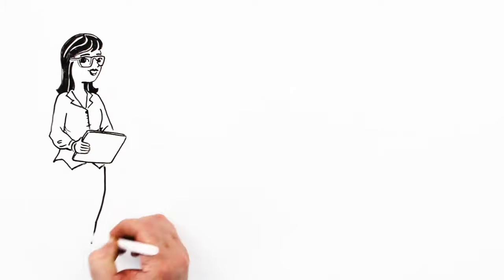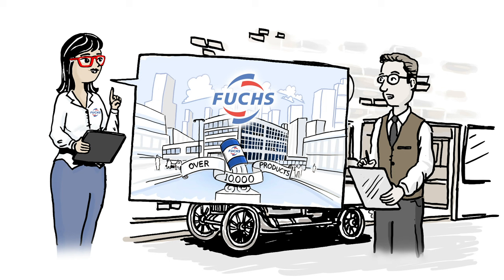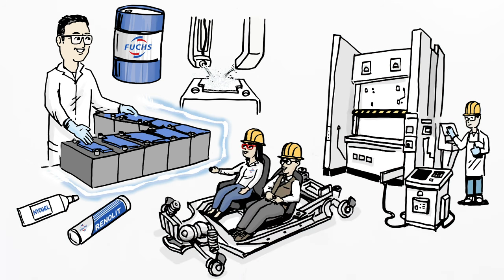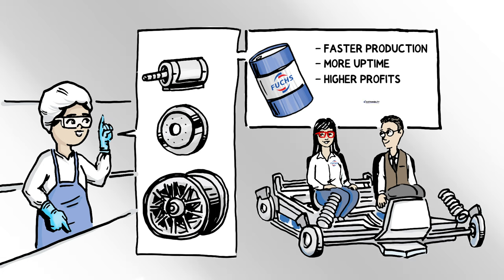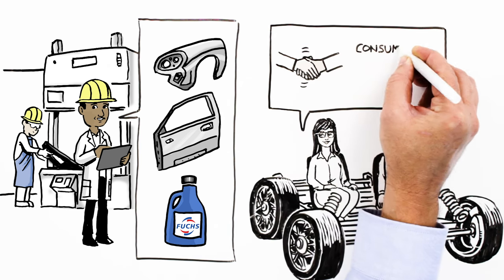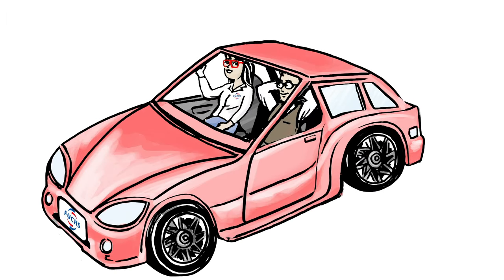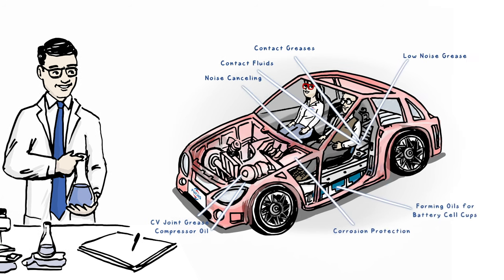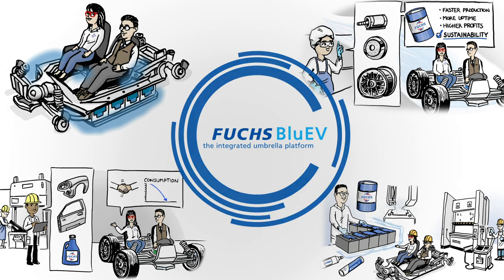e-Mobility Evolution: 90 years ago to the Future (Full Video)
Are you prepared for the next wave in e-Mobility?
As competition in the e-Mobility evolution increases, companies have to quickly develop product lines and manufacturing processes. Reliable partners can make these transitions smoother. FUCHS has been making high quality lubricants for over 90 years.  A lot has changed since we first began, and we bet our original employees— people like Walter here—couldn’t imagine where we are now. Follow Walter on a journey from the past to the future of electric vehicle mobility.